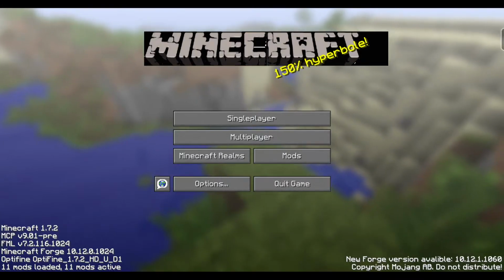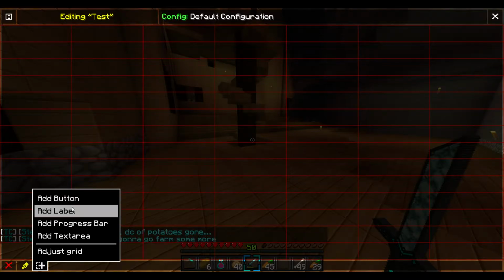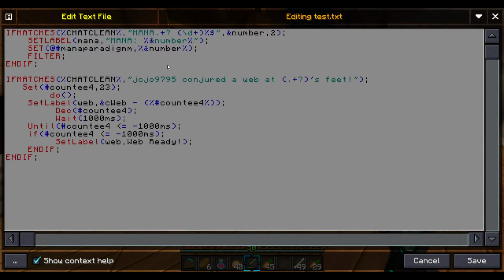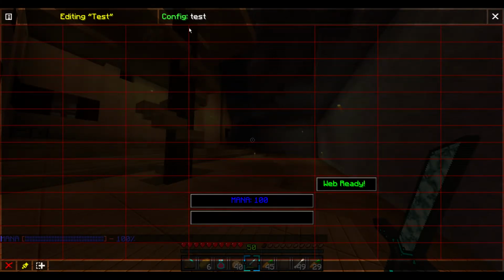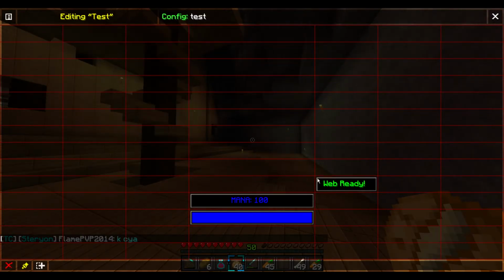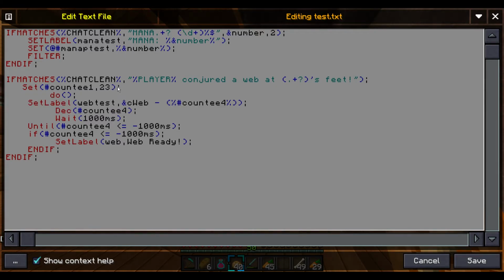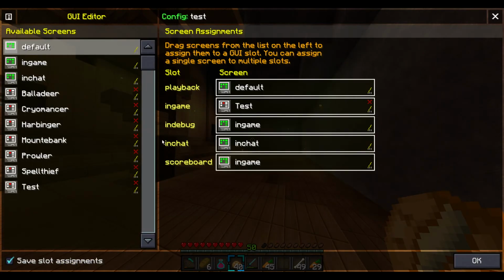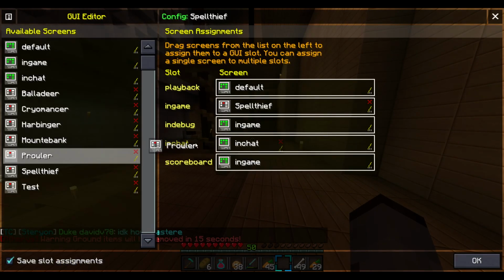How to make GUI's for Macro Mod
See pastebin link below for sample codes for Mana Bar and Cooldown Timers.